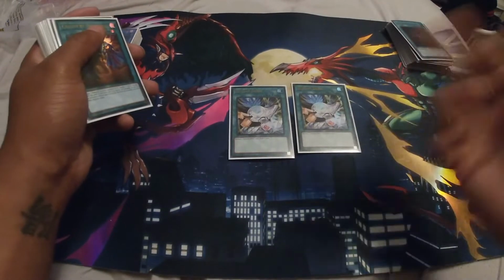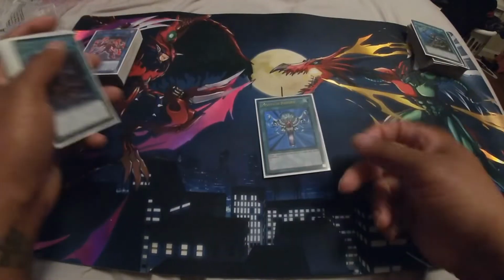Yu-Gi-Oh! | Deck Profile | Destiny HERO